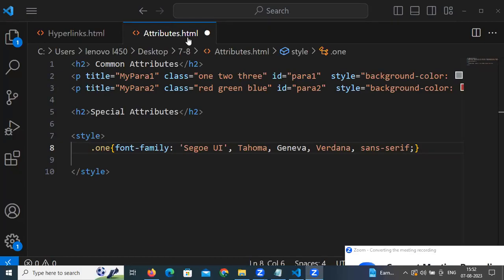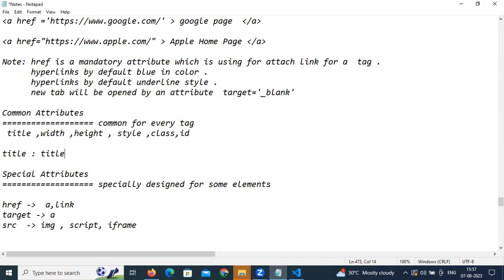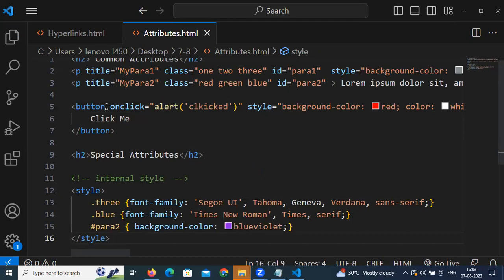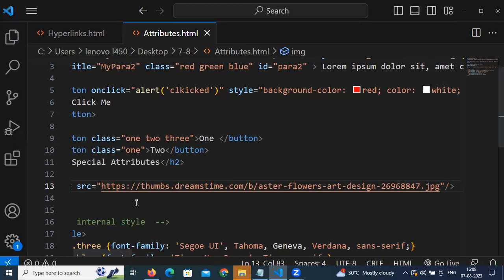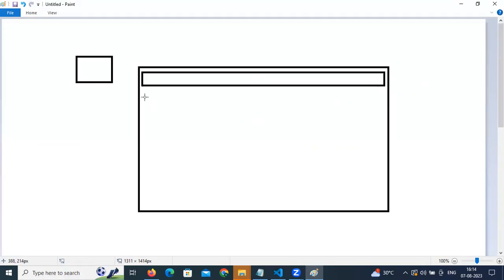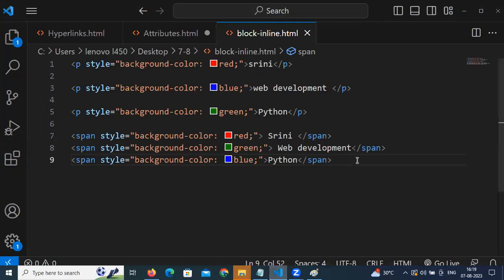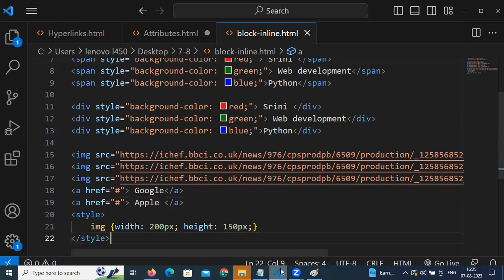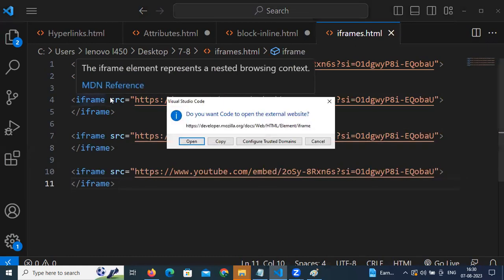UIDevelopment-BootCamp (2024) - #08 /300